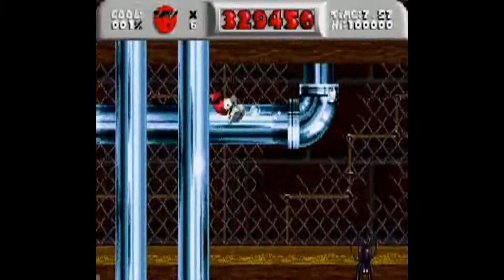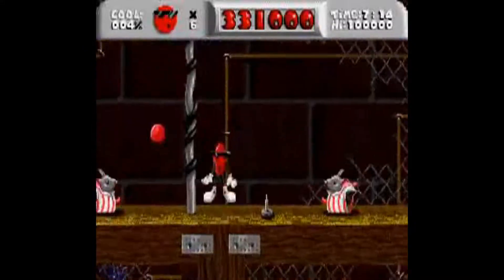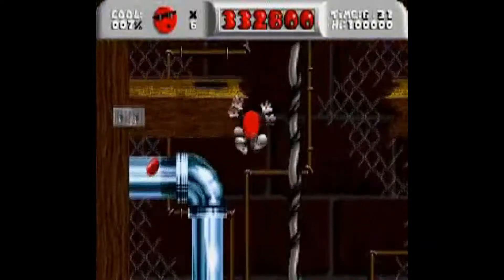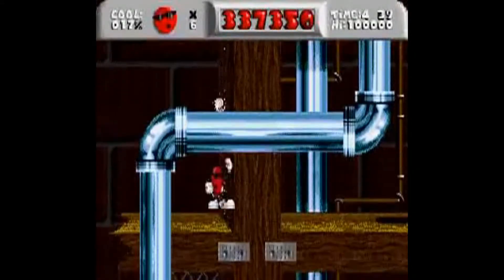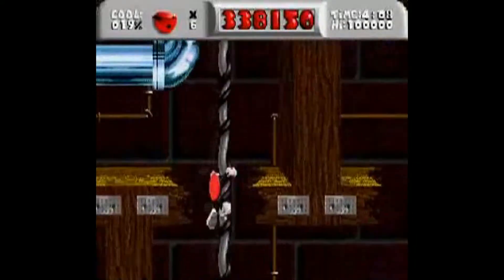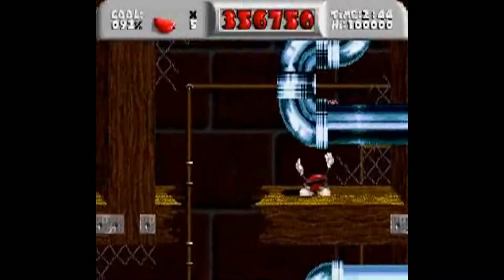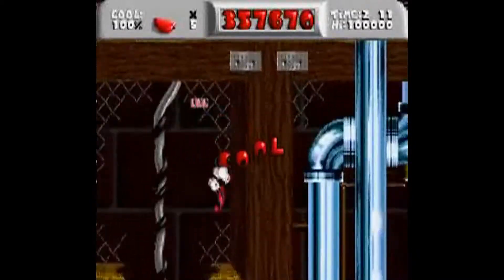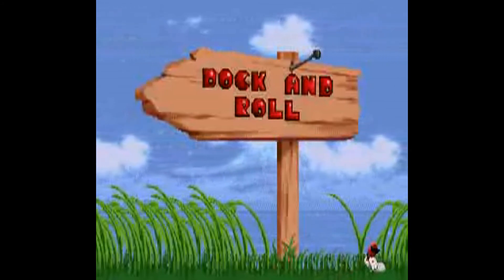Let's Play: Cool Spot (Genesis) - Level 9, Back To Da Wall.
In which we discuss things of which we have discussed.